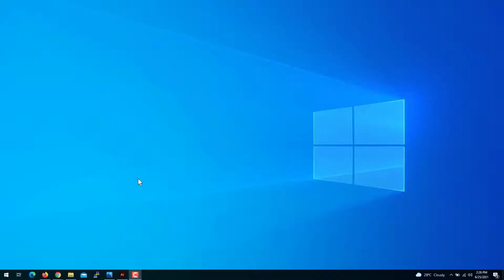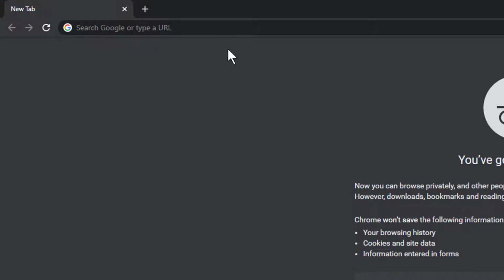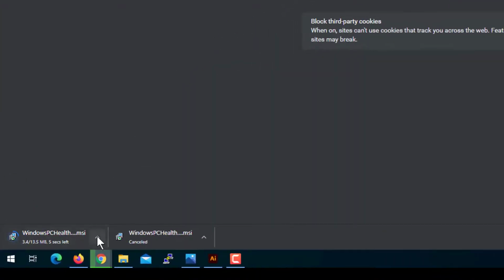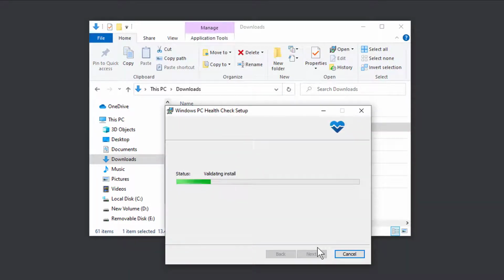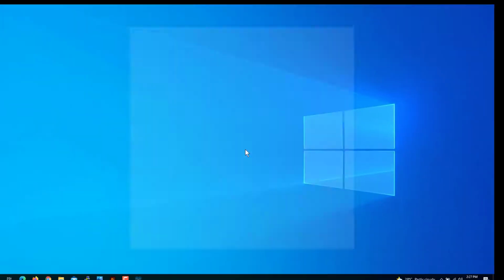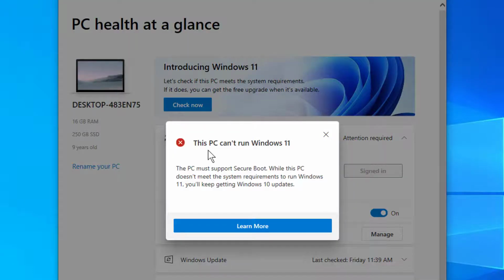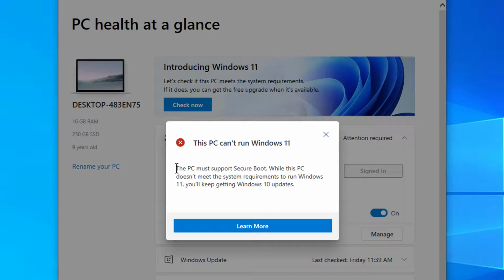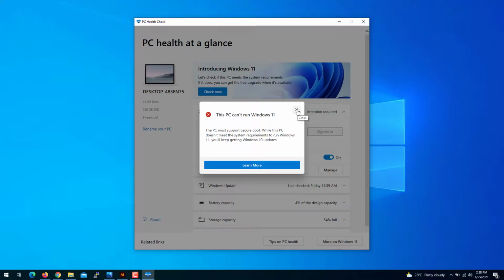How to Check If Your PC Can Run Windows 11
Windows 11 isn't supported with most of the computer that are older than approx. 4 years, Is your PC capable to run Windows 11? In this video you don't need to know the hardware requirements just install a small application from Microsoft on your computer and this will tell your If you PC can run Windows 11 or Not.

MICROSOFT REMOVED THE APP TEMPORARILY WHEN USERS REPORTING IT'S NOT SHOW ALL THE INFORMATION. WAIT FOR IT OR ALTERNATELY YOU CAN USE AN OPEN SOURCE APP THAT CAN ALSO CHECK THE COMPETIBILITY.